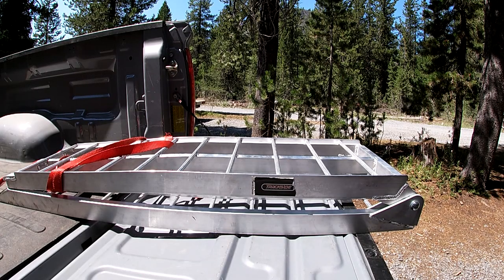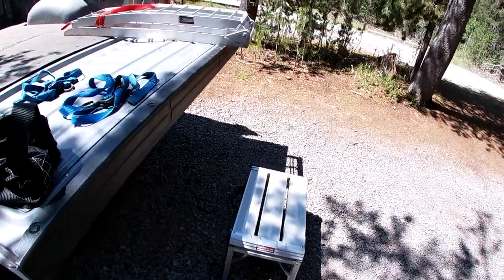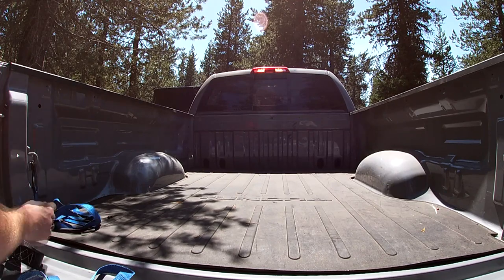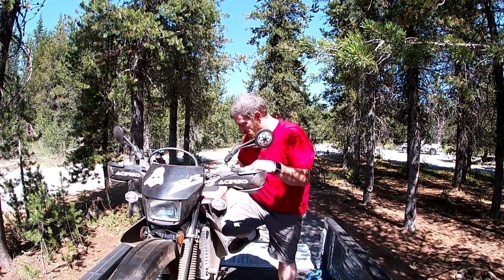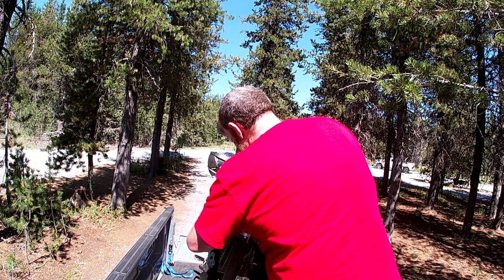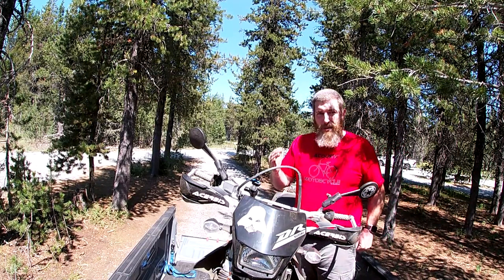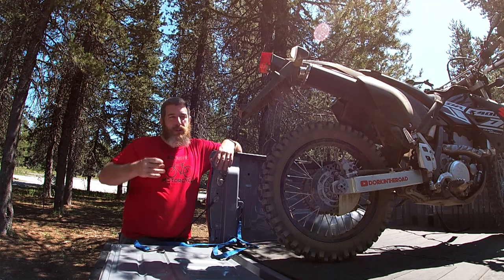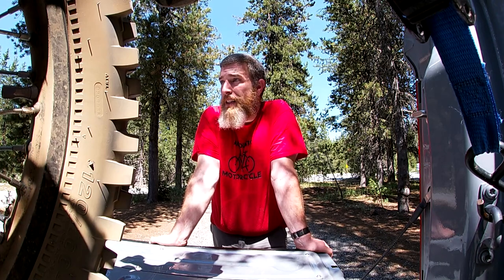How to Load a Motorcycle into a Truck By Yourself Using a Ramp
Want to transport your dual sport, adventure bike, dirt bike, or other motorcycle in the back of your pickup truck?  The process of loading a motorcycle in a truck can seem intimidating at first, especially if you haven't done it before and you'll be loading a motorcycle by yourself.  Fortunately, you can load a motorcycle into a truck by yourself safely and easily simply by following a few steps.  I've been loading my bike on my own for a couple years now, and I've gotten the process down pretty well.  In this video, I'll walk you through how to load a motorcycle into a truck by yourself using a ramp.

I'll walk you through everything you need to load a motorcycle into a pickup, including the ramp and straps I use to load and secure my bikes.  Don't try and figure out how to put a motorcycle in the bed of a truck on your own.  Let this video guide show you how simple the process can be and help you gain the confidence you'll need to quickly load and unload your motorcycle with a ramp, no matter where you do it!

Rhino USA Motorcycle Tie Down Straps
Canyon Dancer Tie Down Rings
Soft Loop Tie Down Straps

Main Camera:
GoPro Hero 7 Black
Extra Batteries + Charger
SD Card

B Camera:
GoPro Hero 7 White

Drone:
DJI Mavic Air

Helmets:
Bell Qualifier DLX

Alpinestars Corozal

Tourmaster Cold Tex 3.0

O’Neal Rider Boots
Alpinestars Vapor Pro Knee Pads
O’Neal Element Pants

DRZ400S Mods:
Kenda Trakmaster Tires:

Doubletake Mirrors
Acerbis X-Factory Handguards
Tusk Bar Risers
Devol Racing Radiator Guard
Canyon Dancer Tiedown Strap Rings
IMS Racing Super Stock Footpegs
Case Savers
Rhino Motorcycle Tie Down Straps